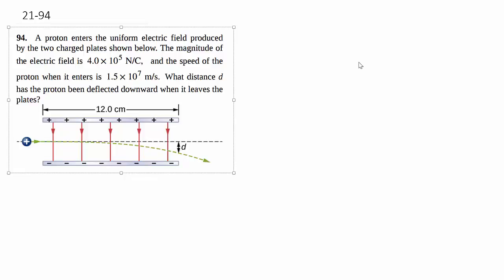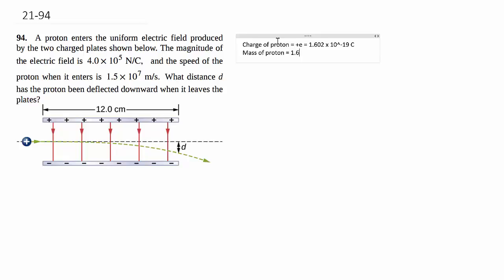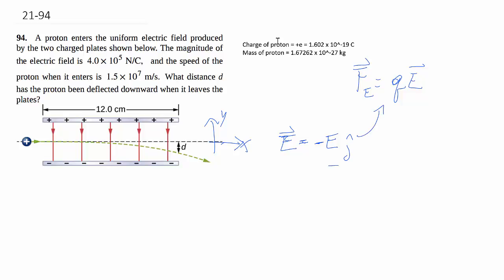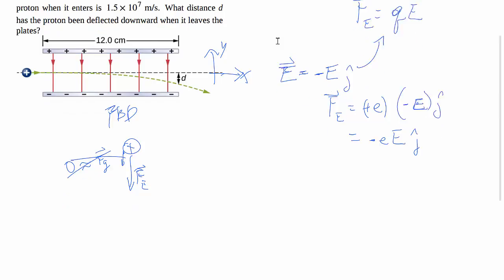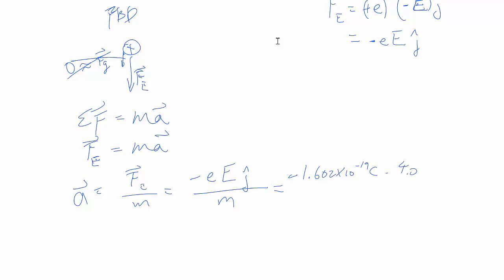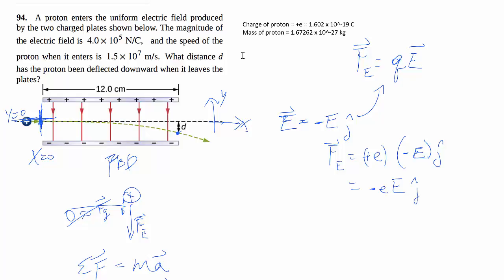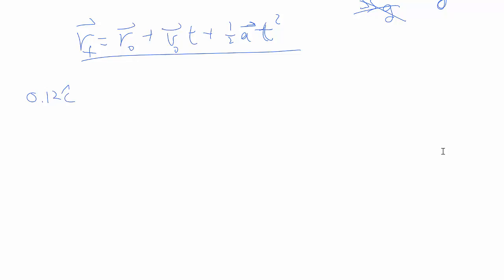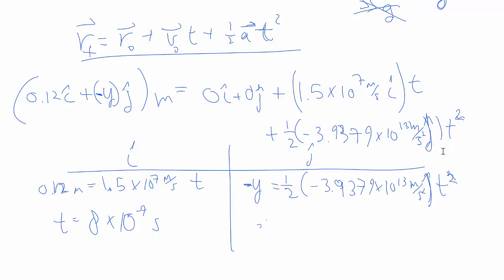5-94. 2D motion with electric force